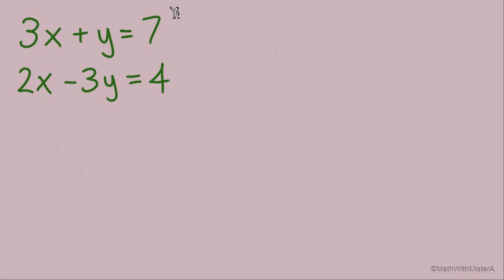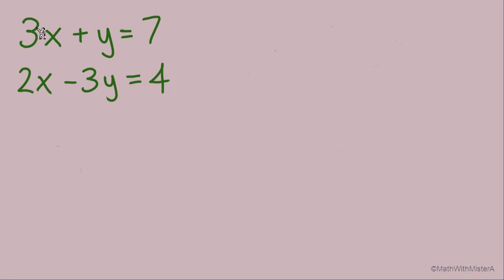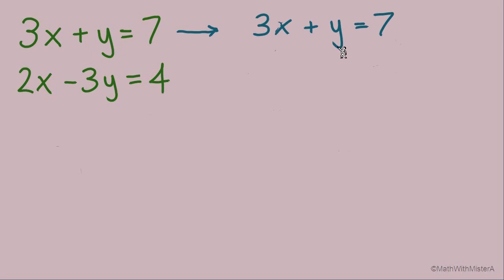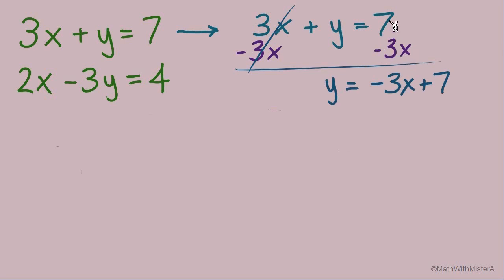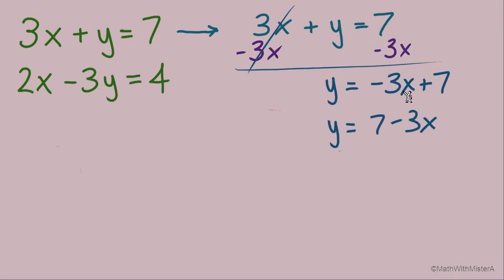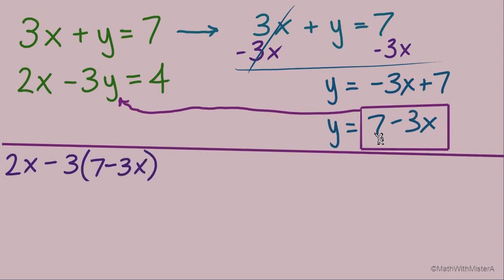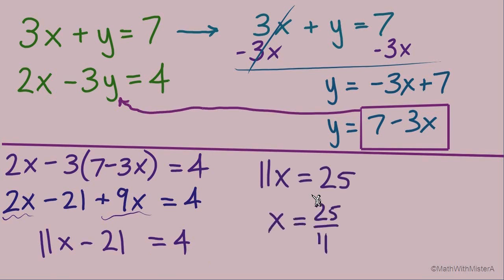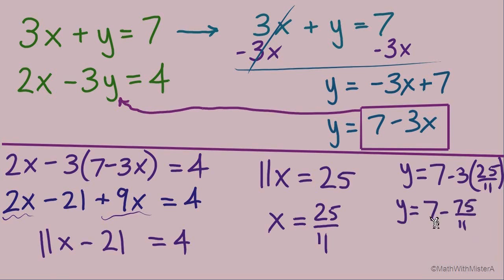Solving Systems of Linear Equations by Substitution: Not Using Elimination/Combination (12/12)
Here's a breakdown of the original video into separate pieces. This series shows the ideas and procedures behind solving systems of linear equations by substitution. Grab a pen and paper and work along with the videos. Remember, you can pause and rewind whenever you want! :·⌡